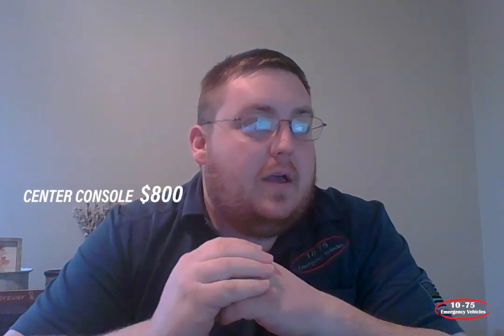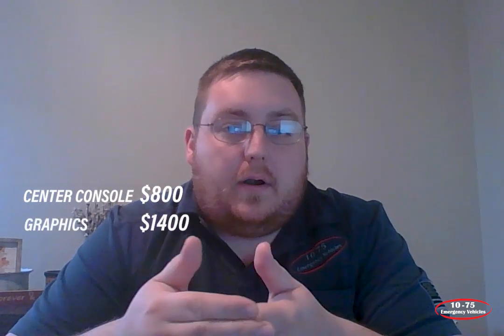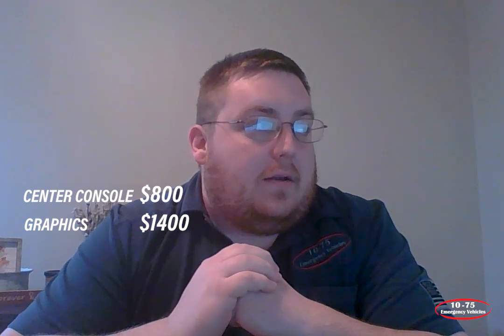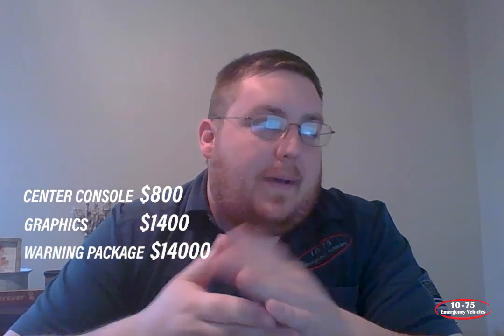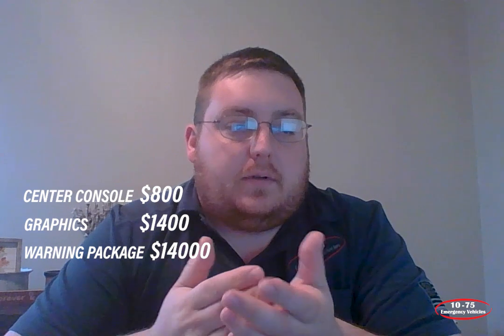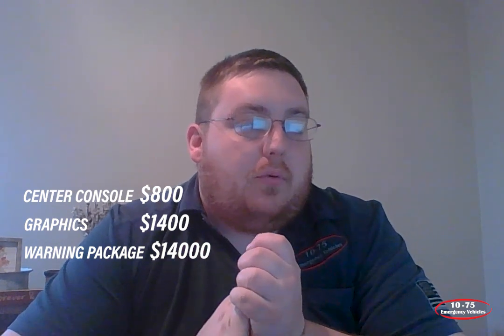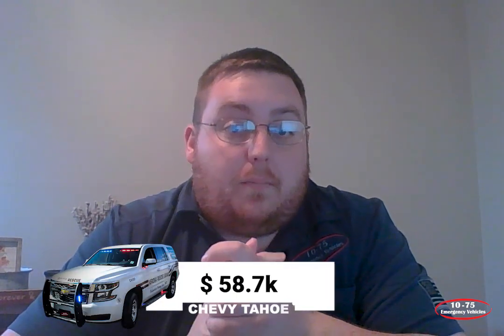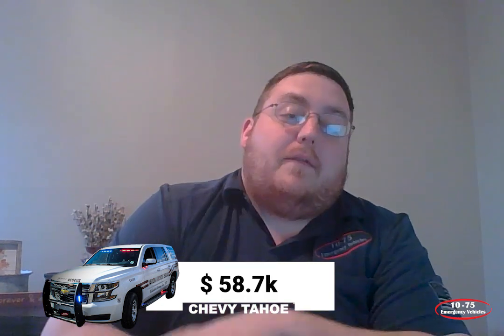PICKUPS vs SUVs - Which one is better for the Fire Services? VEHICLE CONVERSION | Upfitters